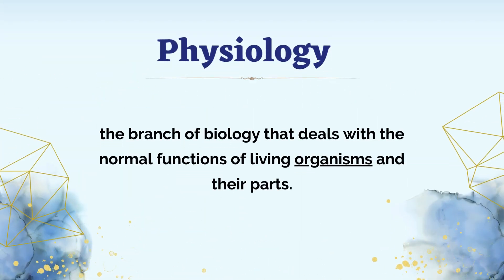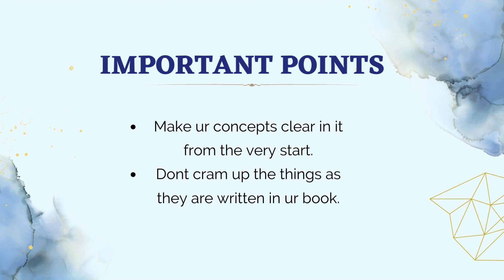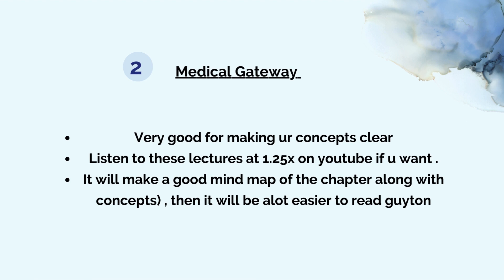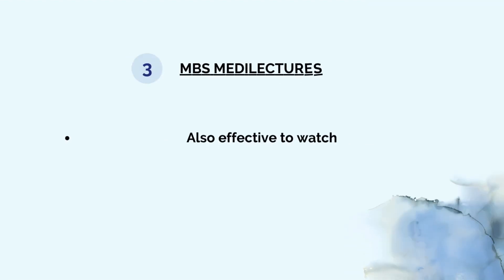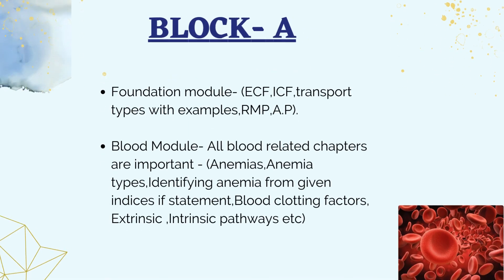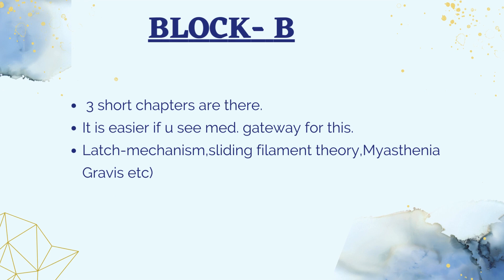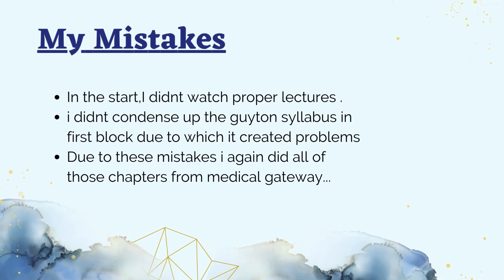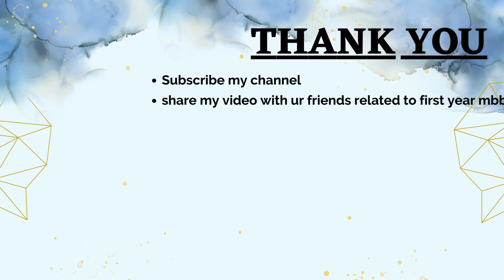How to study Physiology ?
In this video i will guide u thoroughly about studying physiology , which lectures should we watch for it and what should be our strategy for this subject .